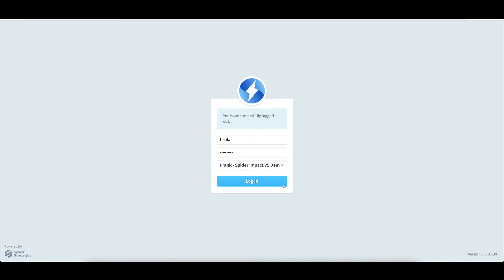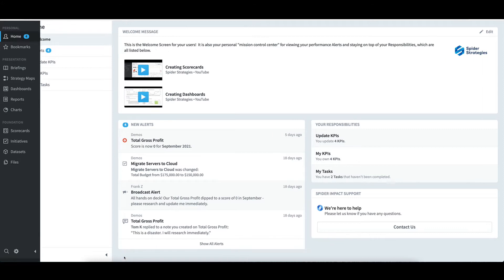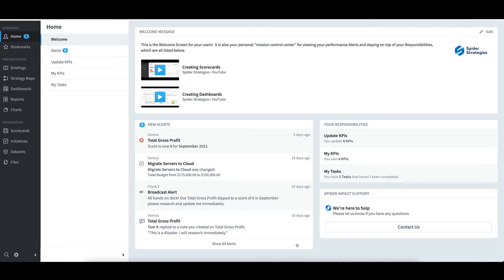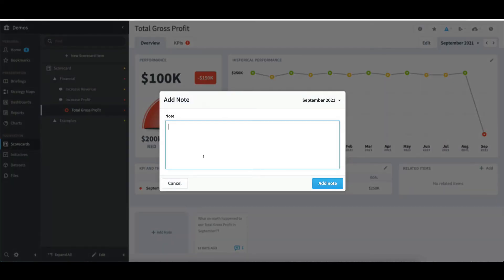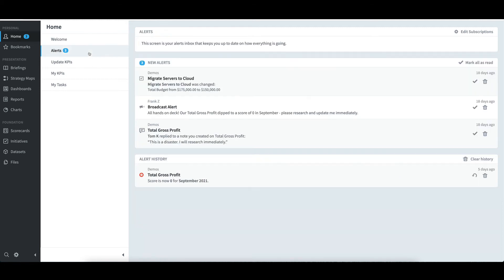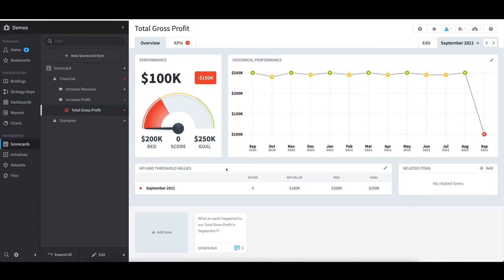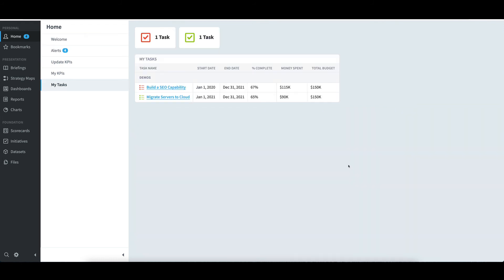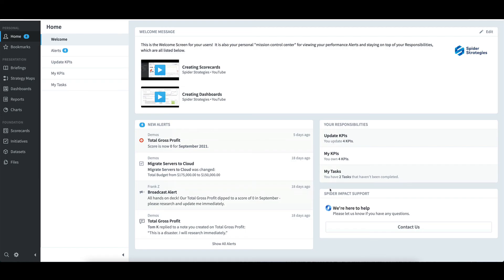Logging In & Home Section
Logging in, overall navigation, and the Home section - including Alerts, My Measures/KPIs, Measure/KPI Updates, and My Tasks.